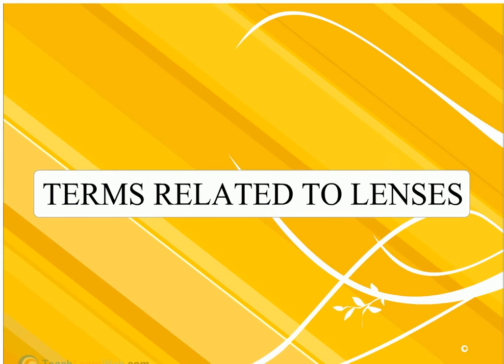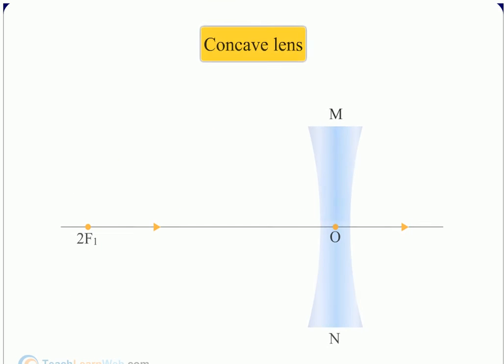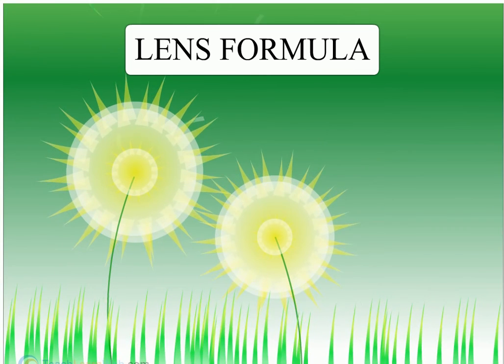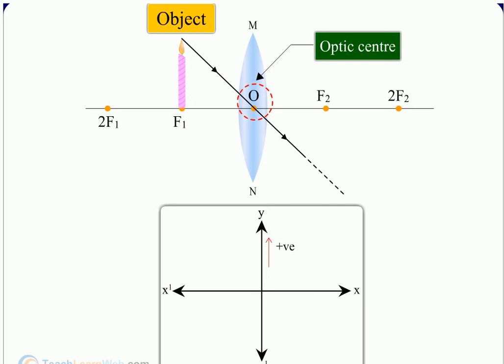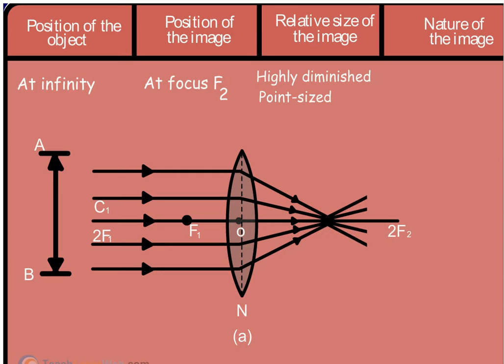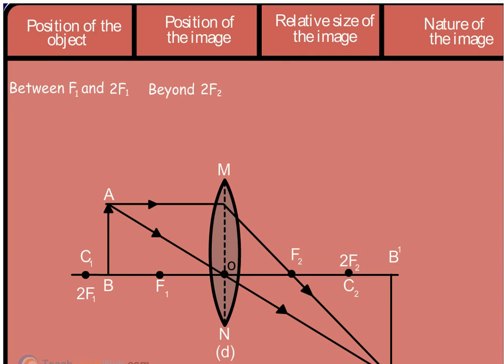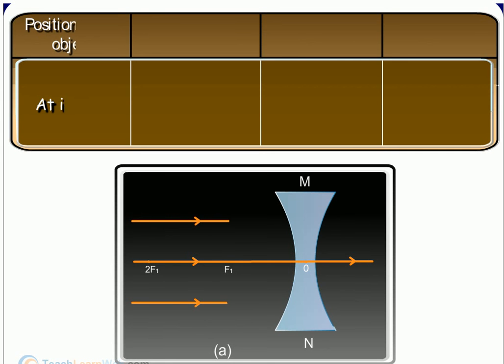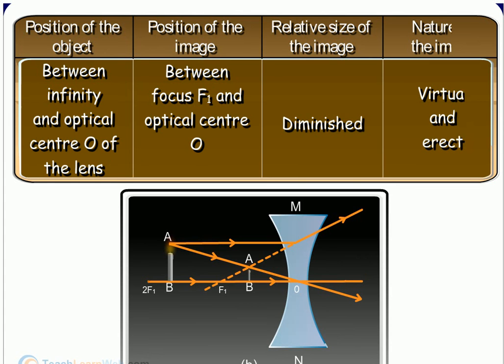Lenses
Explaining Lenses